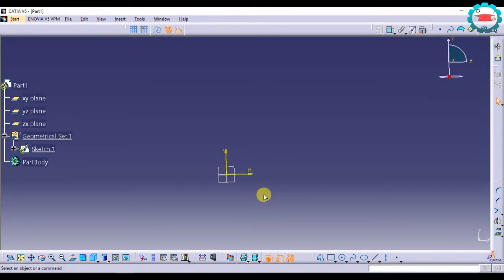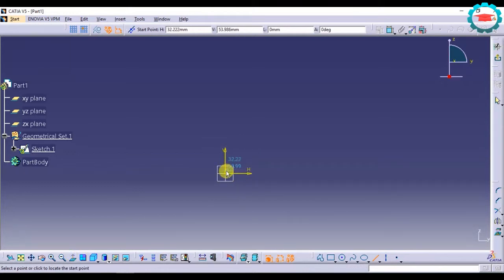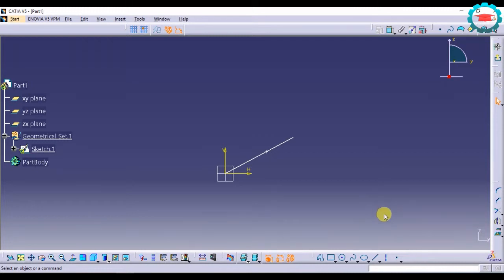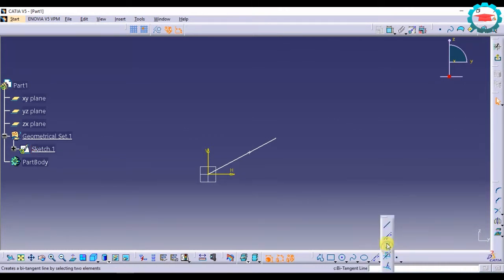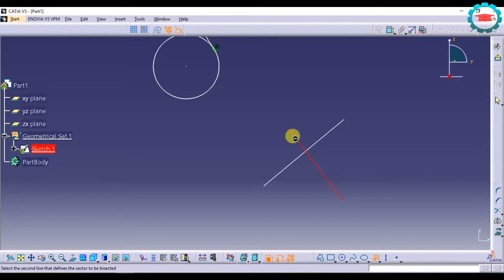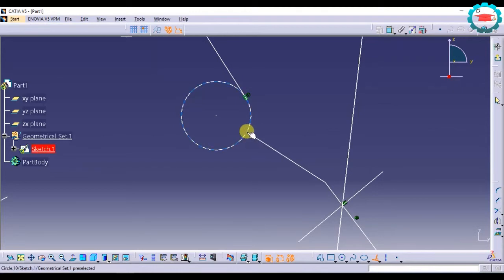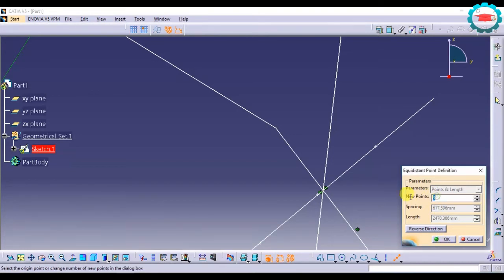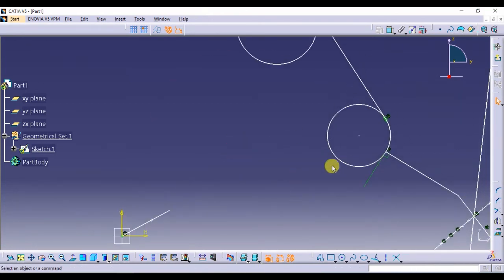15. Points and Lines - CATIA Sketcher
How to make various types of points and lines in CATIA Sketcher.